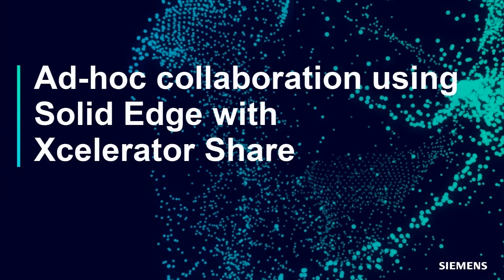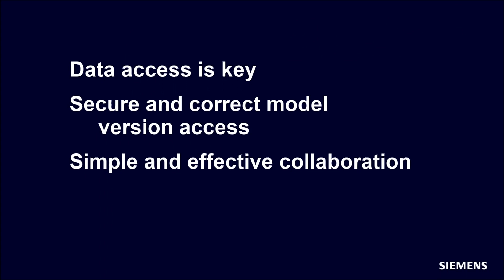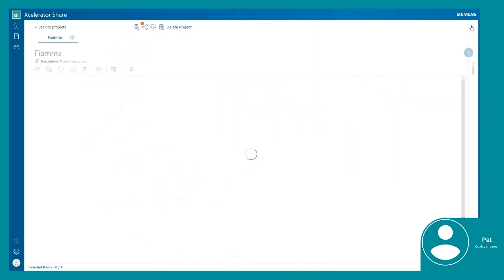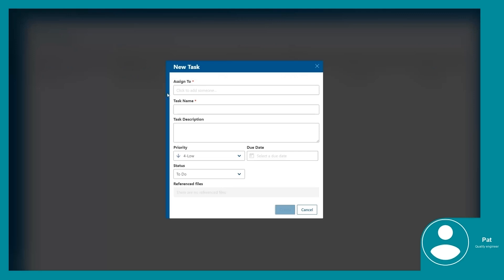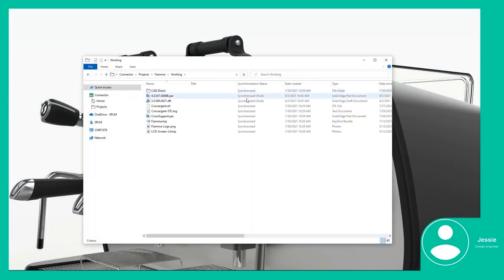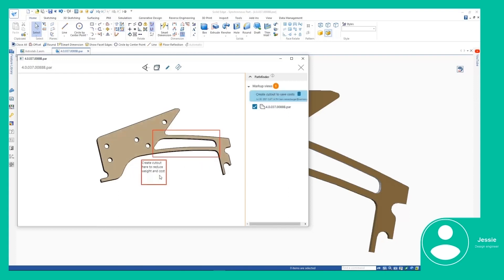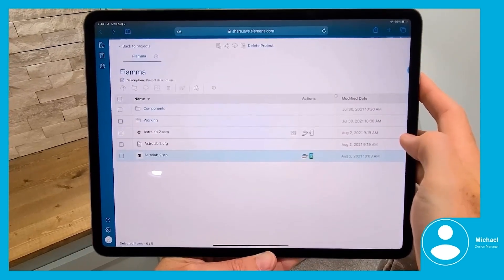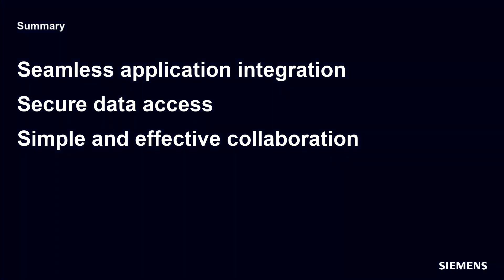新一代雲協作解決方案 - Solid Edge with Xcelerator Share - 1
新一代雲協作解決方案
Solid Edge + Xcelerator Share 加速數位轉型